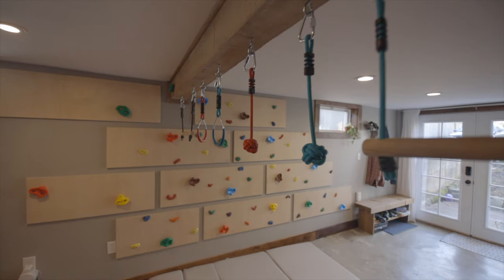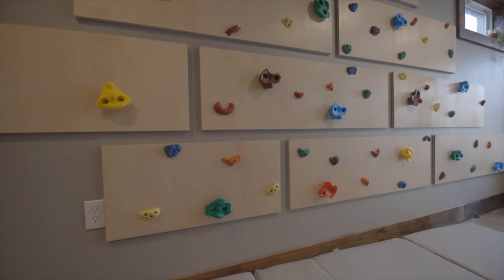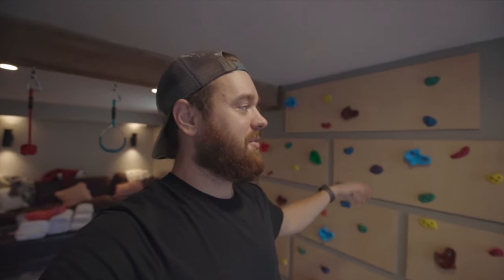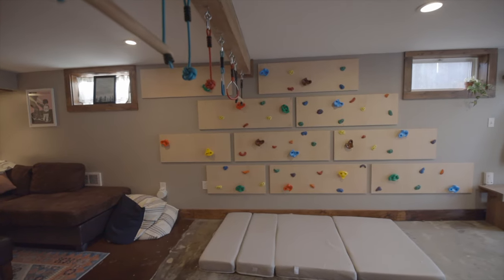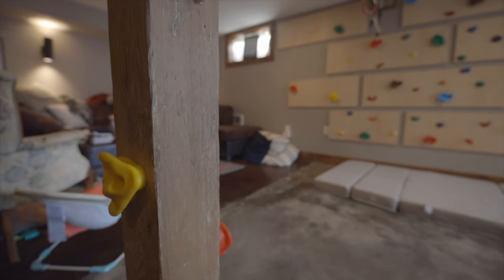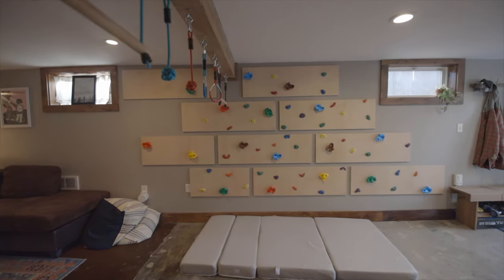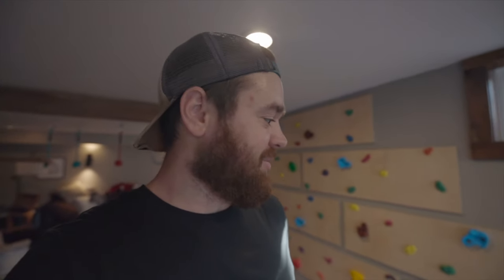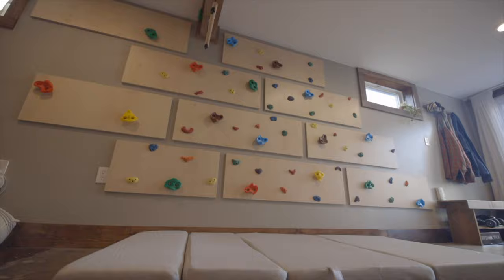EASY DIY Rock Climbing Wall for Kids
Sharing a project I did over the winter to help keep the kids active in doors. Below are all the things we used for this project:

Sandee Plywood 3/4in
3in Construction screws
Wood filler
Level
1in drywall screws
1 5/8 construction screws
Polyurethane
Big kids handholds
Small holds

Gear I use for filming:
Canon EOS R
Wide angle lens
GoPro Hero 8
DJI Mavic Pro 2